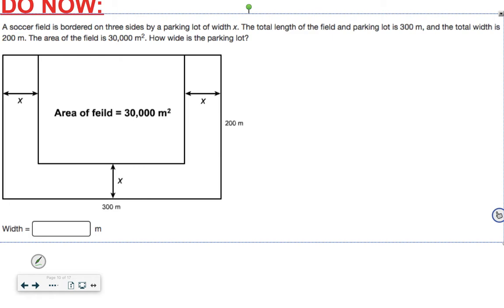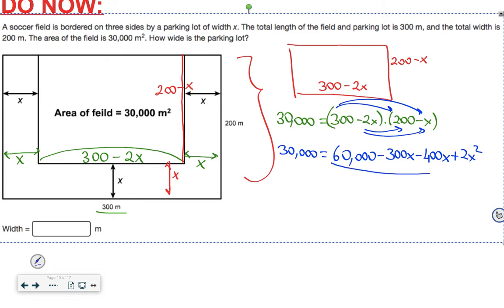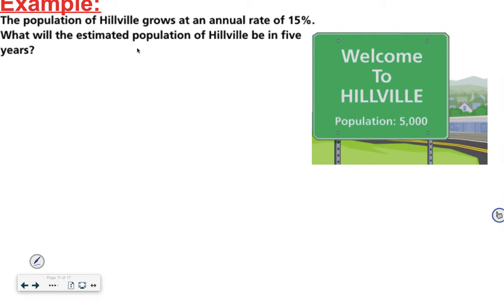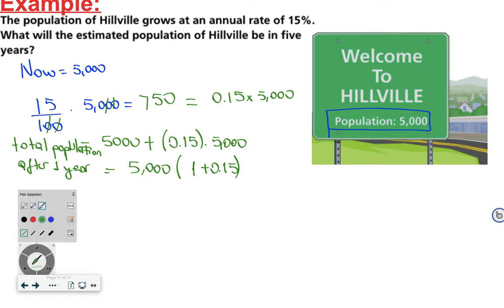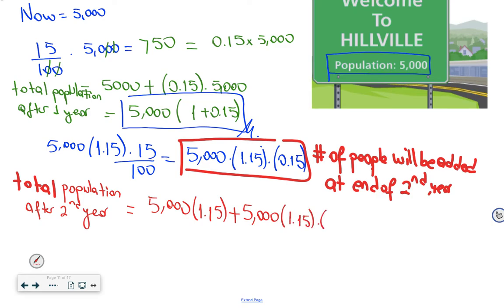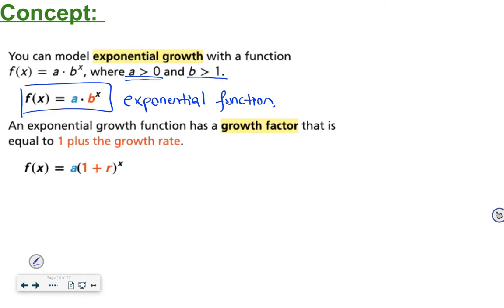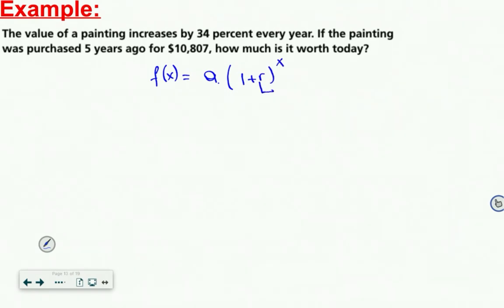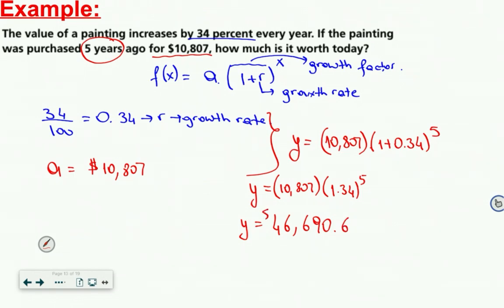Exponential Growth&Decay Part-1- Algebra-1-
In this video, you will be able to learn how to find growth/decay rate, growth/decay factor. In addition to this, you will figure out how to write Exponential growth or Exponential decay formula.